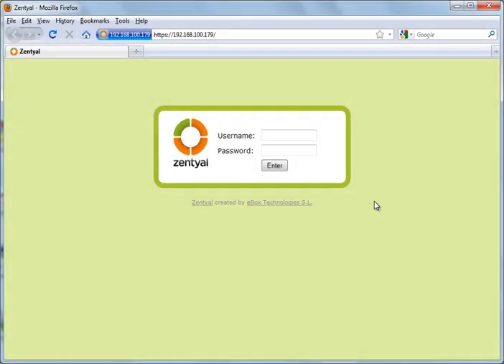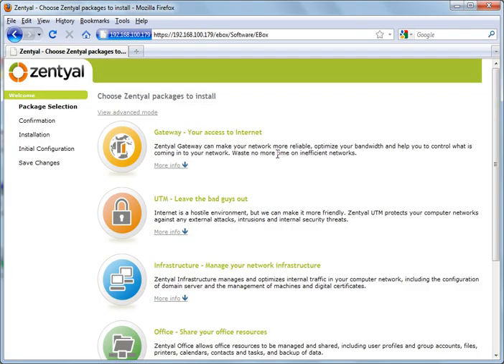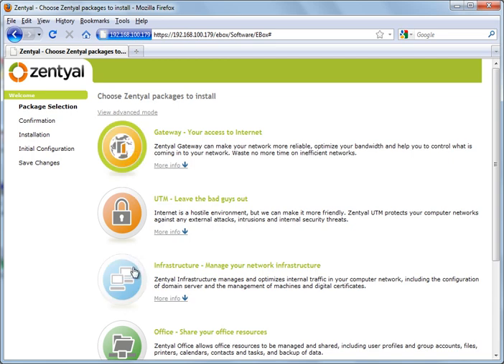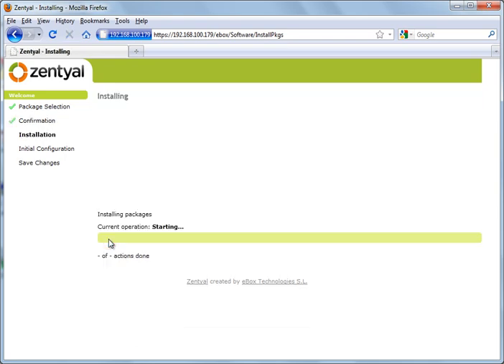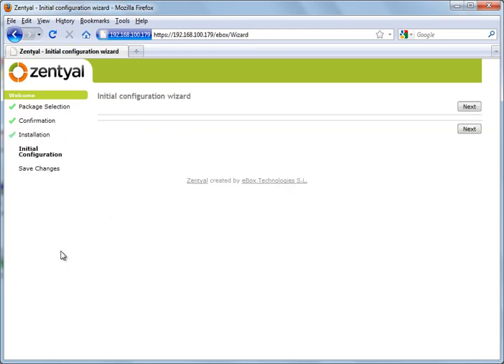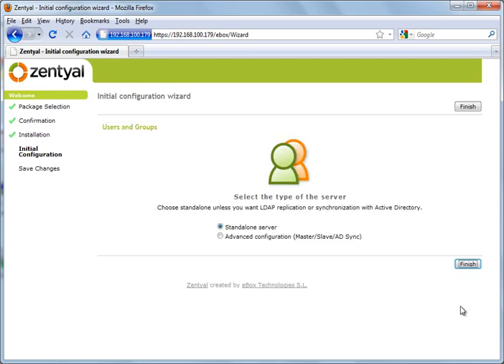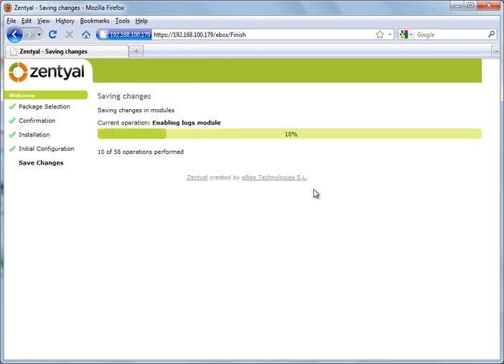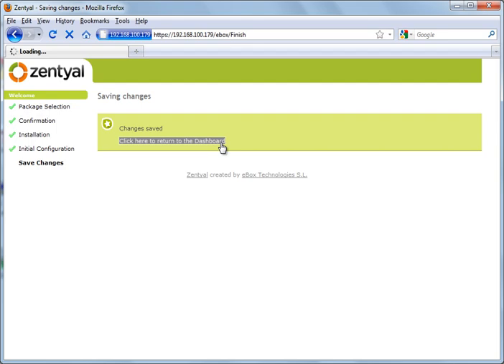Zentyal 2.0 - Installation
Screencast showing installation process for Zentyal Server 2.0. New screencast on Zentyal 2.2 also available in our channel If you want to try Zentyal go